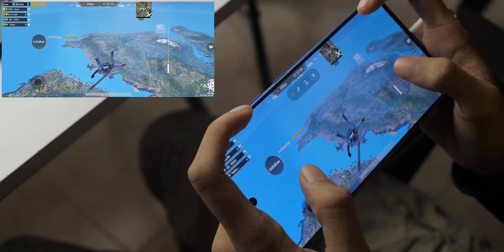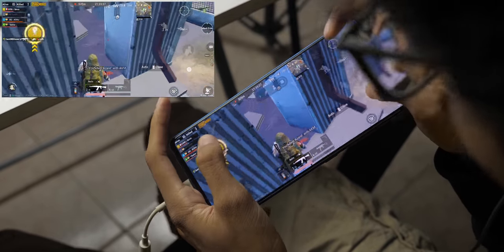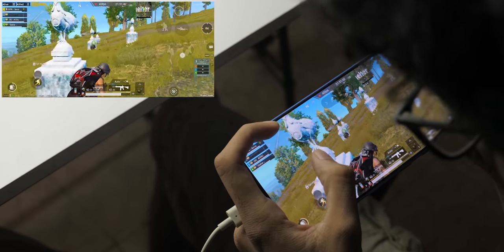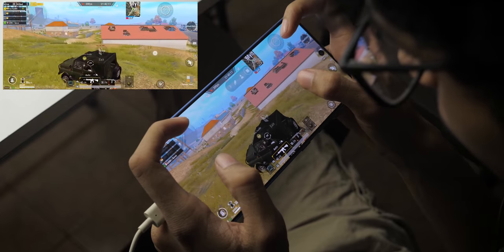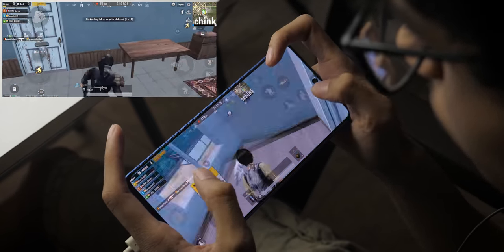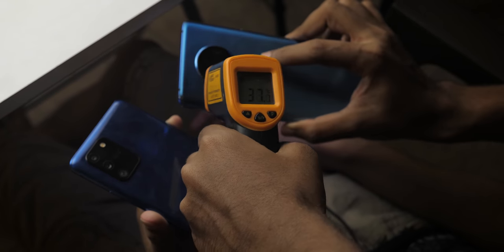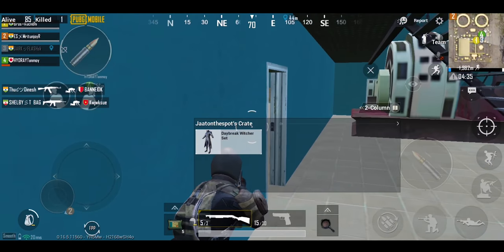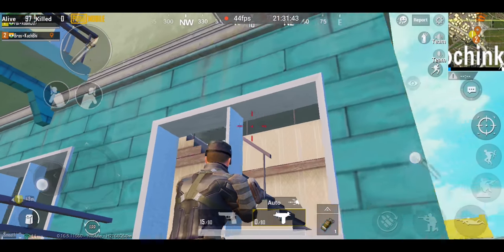Samsung Galaxy S10 Lite PUBG GAMEPLAY with FPS Data! Worthy?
In this video, we will be taking a look at the PUBG Gameplay of the Samsung Galaxy S10 Lite and how it fairs against the top tier squads.

★ Google Plus - Who cares lol